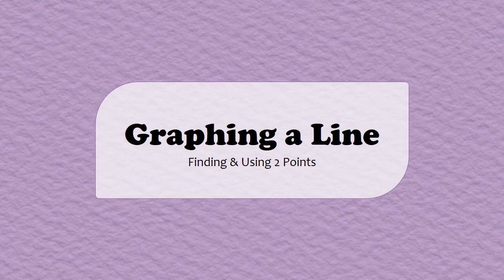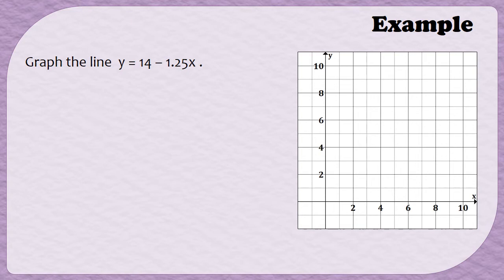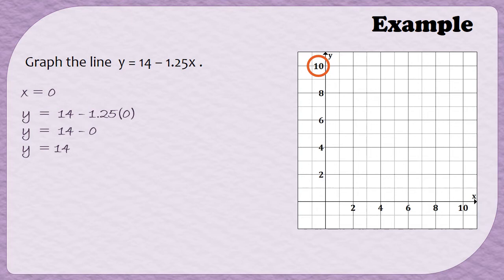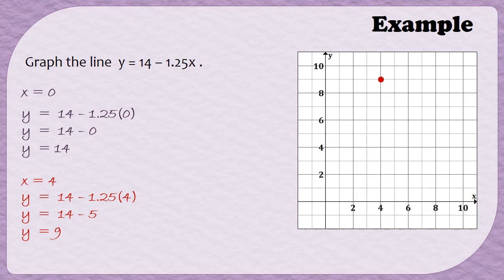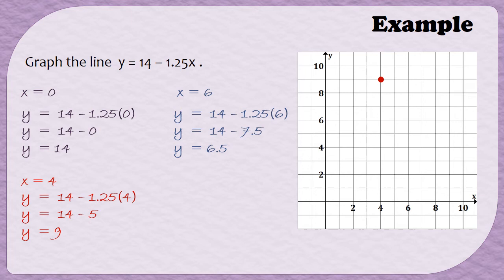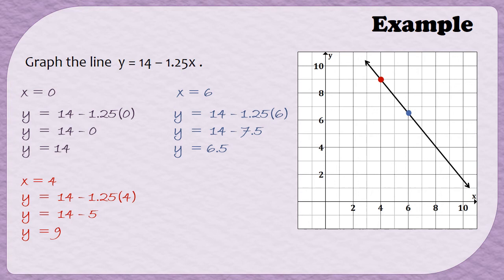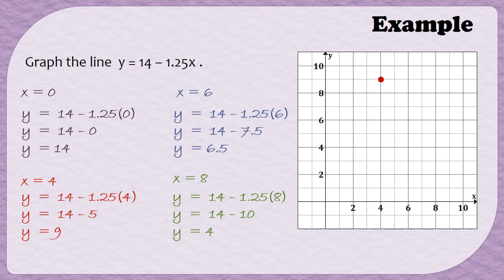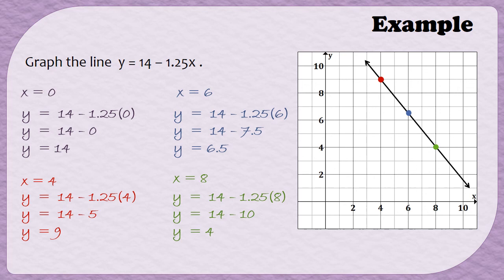Graphing a Line by Finding 2 Points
How to graph a line by first finding any two points on the line, and then connecting them.